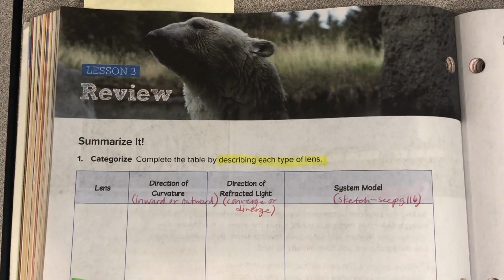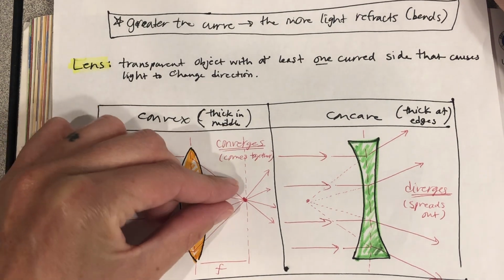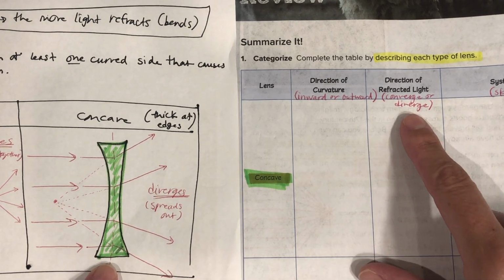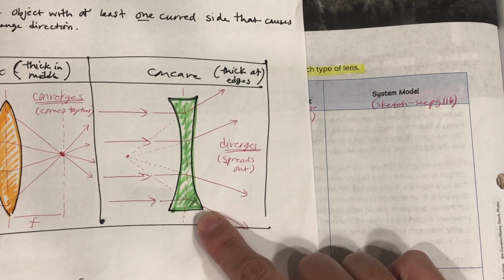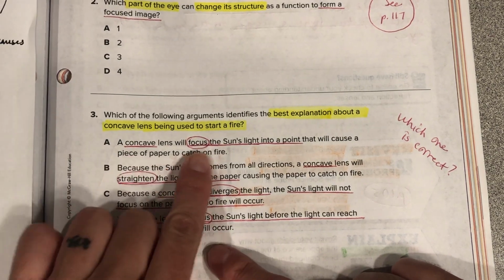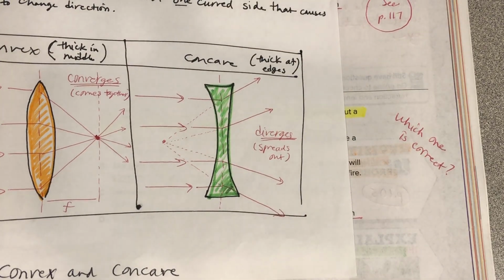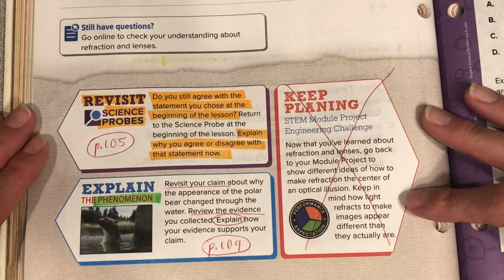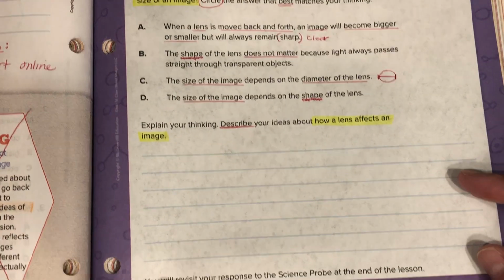Lessons at Home 21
Light: Lesson 3 Review Refraction and Lenses (McGraw Hill)